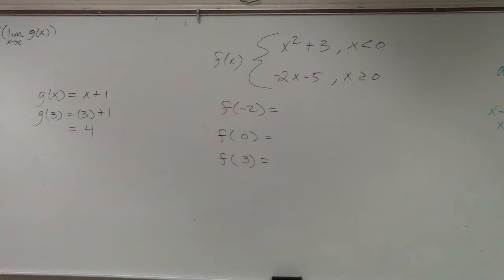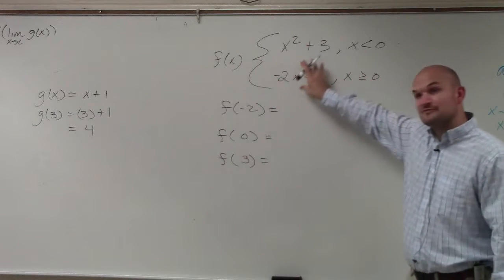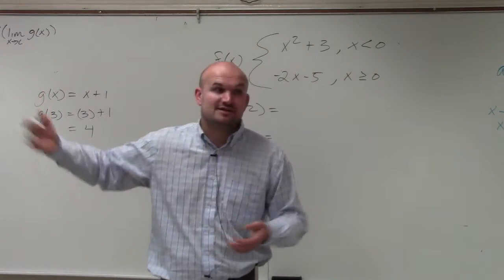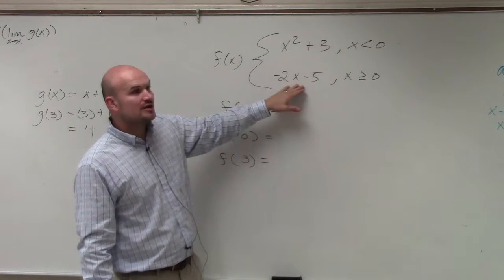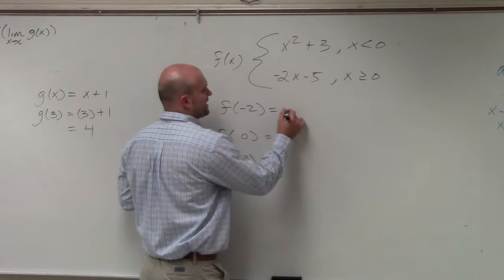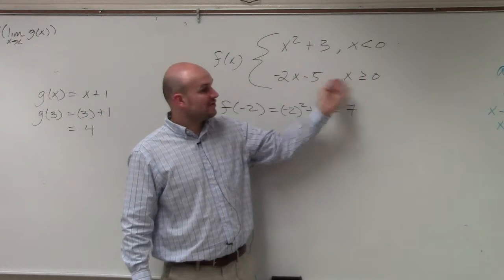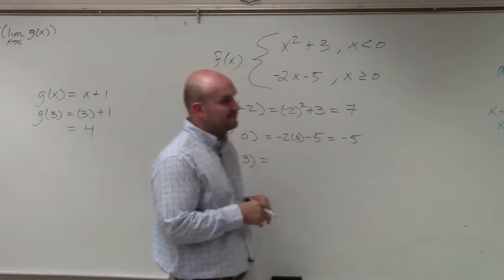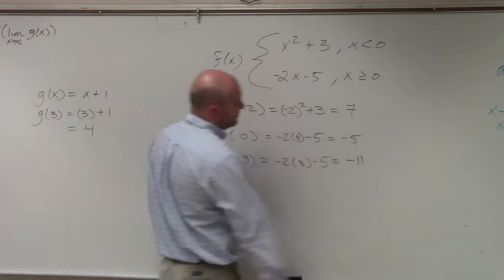How to evaluate for three different values of a piecewise function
👉 Learn how to evaluate a piecewise function. A piecewise function is a function which uses different rules for different intervals. When evaluating a piecewise function, pay attention to the constraints of each function as you can only evaluate for the equation which falls within the constraint. i.e. when evaluating a piecewise function, first identify the part of the constraints where the argument of the function you want to evaluate falls then use the equation given for the suitable constraint to evaluate the function.